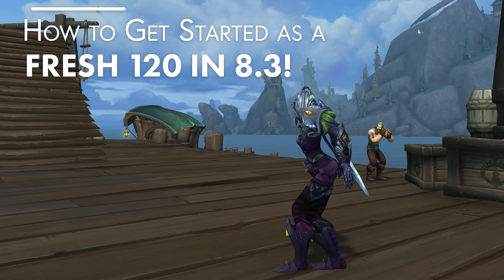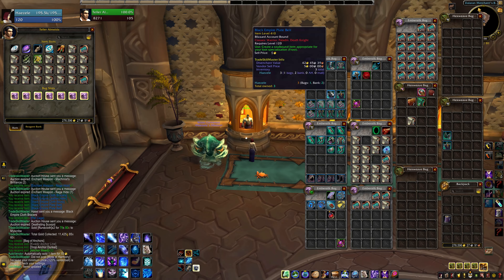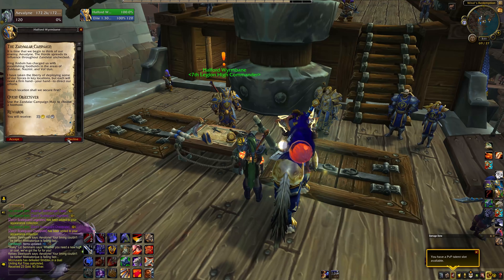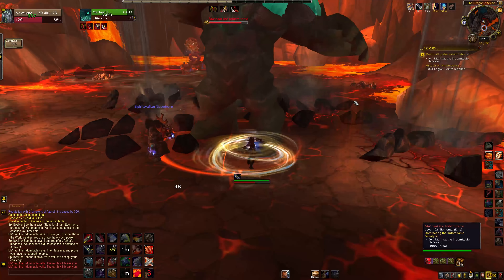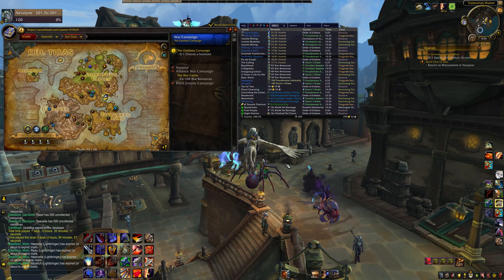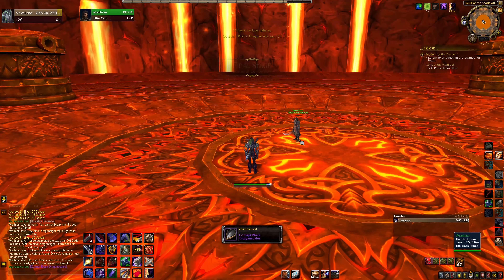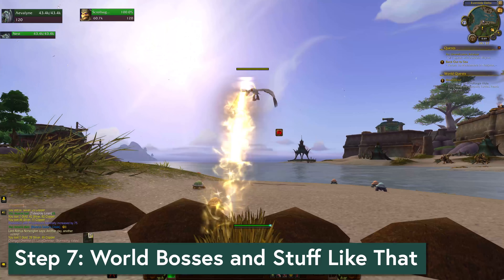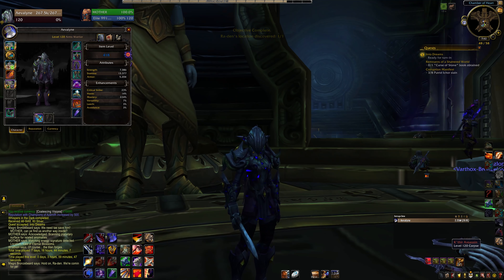What To Do As a Fresh 120 in 8.3 - Step By Step Guide for Fast Item Level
How to get your fresh 120 caught up as a solo player! This video looks at both what to do and a recommended order in order for the solo player to quickly unlock important features and raise their item level in patch 8.3. Following these steps will have your fresh new 120 ready for 8.3 content in four hours or less of played time. We'll unlock Nazjatar, World Quests, get the Heart of Azeroth upgraded and unlock your Legendary Cloak. Along the way you'll find your first pieces of Corrupted gear as well as Echoes of Ny'alotha to put towards Azerite Essences. My recommended order is below.

1: Send yourself any Black Empire or Benthic BoA gear you have acquired and equip it.
2: Start Nazjatar. Mandatory for the following steps and gets you a 370 weapon early.
3: Unlock Azerite Essences. This will boost your Heart of Azeroth level also.
4: Scan World Quests and Emissaries for upgrades. Repeat as needed.
5: Unlock your Legendary Cloak. There are some gear upgrades in here from Assaults also.
6: Conquest Cap for a 440 weapon if wanted.
7: Miscellanous activities like World Bosses, continuing Assaults, Horrific Visions, etcetera.

This video does not include the Heroic Darkshore Warfront. It's not technically a solo activitiy but if you can get into that at any point it's a source of 460 gear so decent to do.